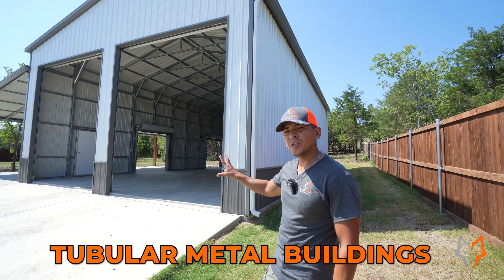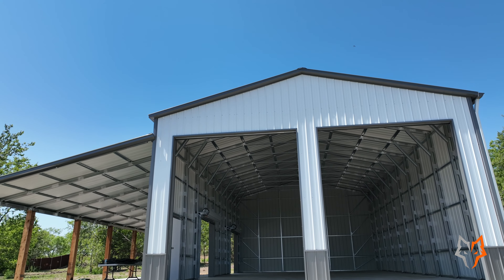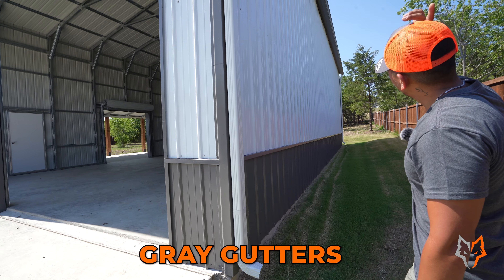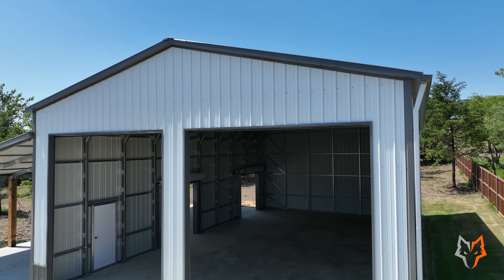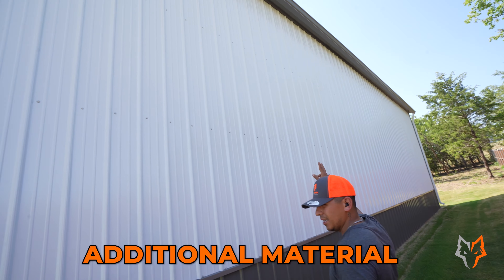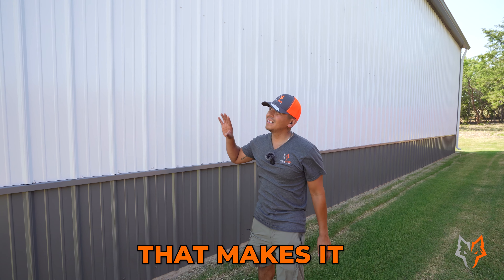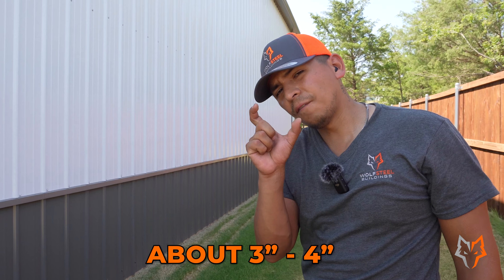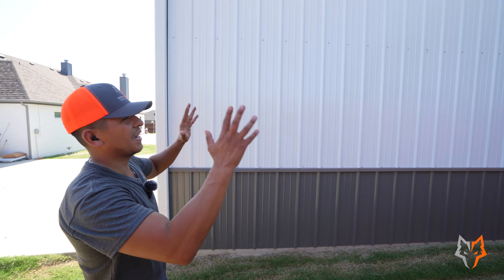Gutters on Metal Building | 30x50 Tubular Metal Building | WolfSteel Buildings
WSE01423
Hey Pack! In this video, Adbeel shows us how we do the Gutters System for our Tubular Buildings.

For our client's 30x50 Steel Building in Midlothian, Texas, we opted for a residential gutters system, which we commonly use for our Tubular Buildings. This choice allows us to ensure the buildings blend in seamlessly with residential properties, as many of our tubular builds serve residential purposes.

A key challenge with adding gutters later on is that there's usually nothing solid for them to attach to. As a result, debris like water and leaves can accumulate, potentially causing damage to the panels.

To prevent this issue, we implement a smart solution: we run additional tubing along the eaves' sides to provide a sturdy attachment point for the gutters. This creates a more durable water management system for your Texas Building, ensuring long-lasting performance.

Chapters:
0:00 Tubular Building Gutters & Downspouts Introduction
0:40 30x50 Metal Building Residential Gutters System
01:34 Common Gutter Problem and Solution